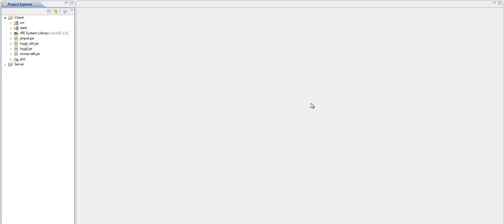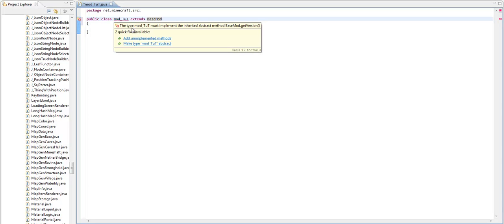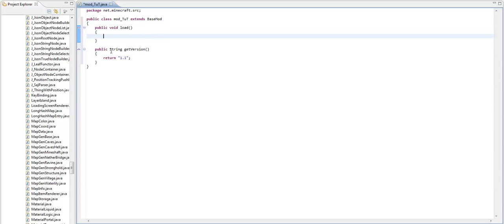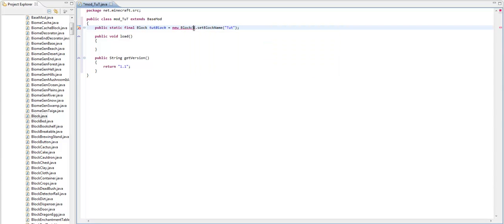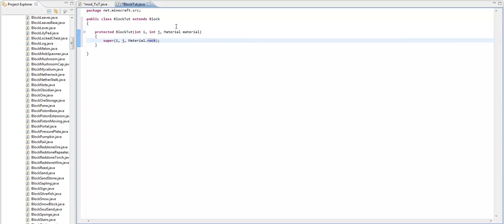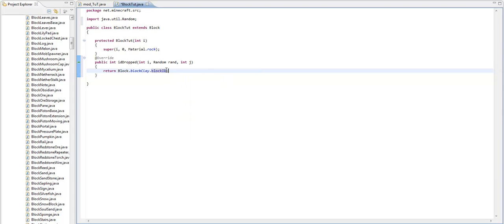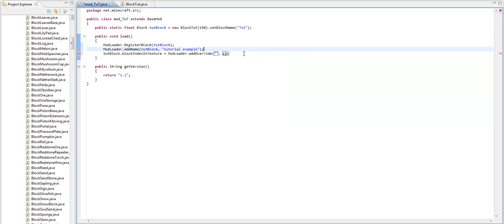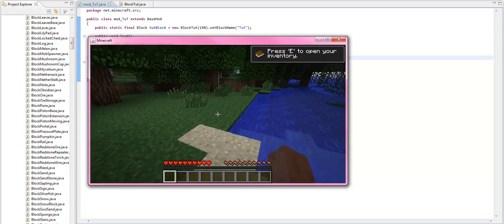Minecraft | Modding Tutorials | Getting Started Series | Making your First Block | ep.1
Welcome to my Minecraft Modding Tutorial ep.1 of the getting started series this tutorial will show you how to make a new block.